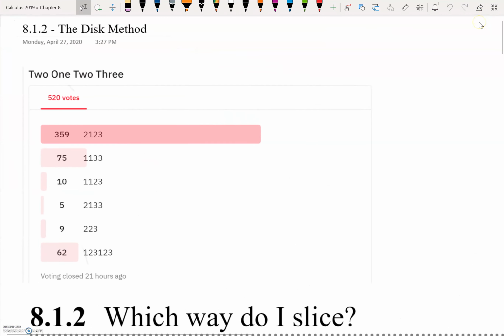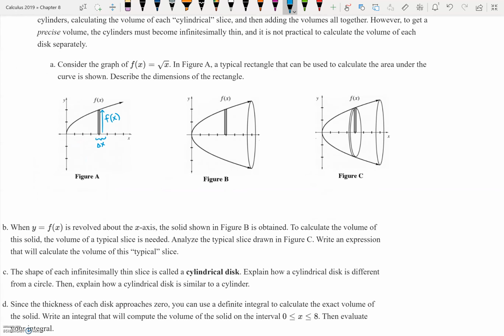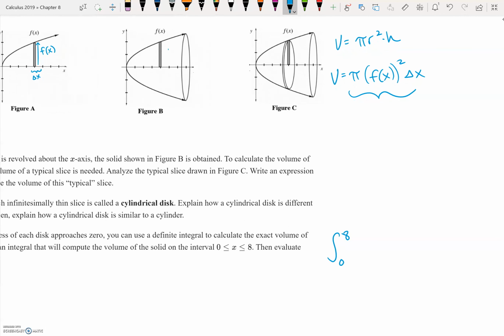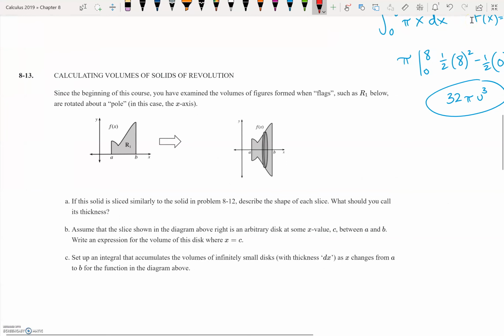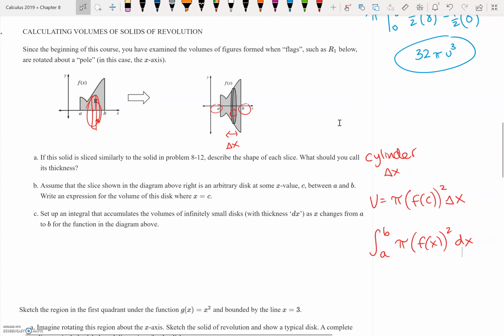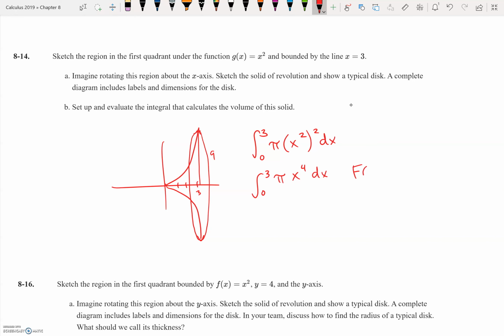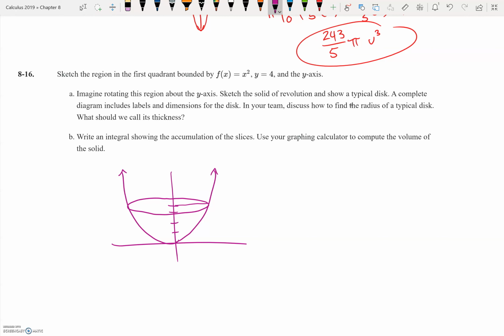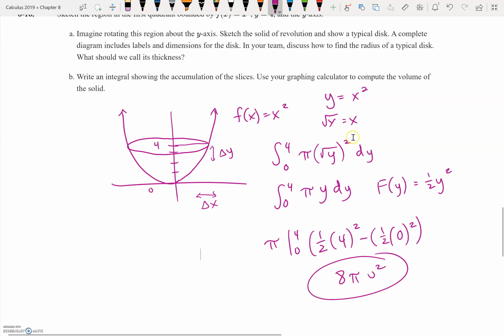Calc 8.1.2 - The Disk Method